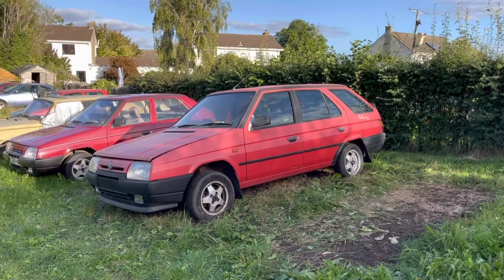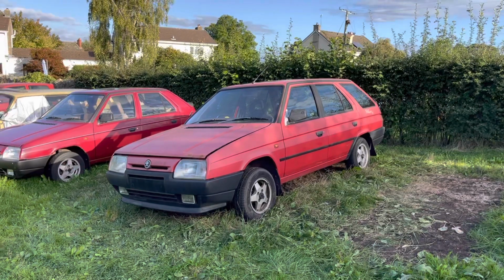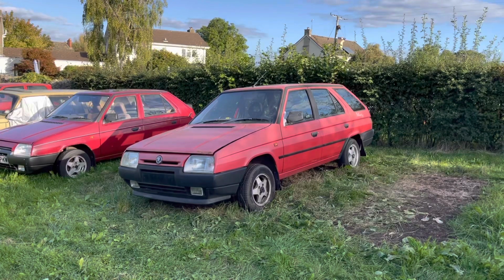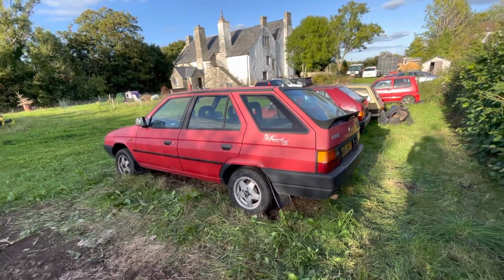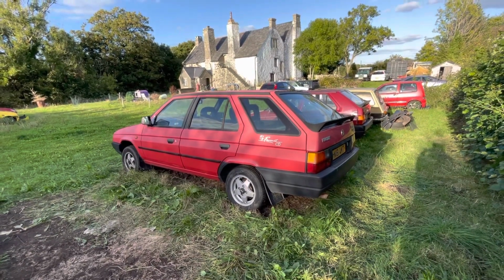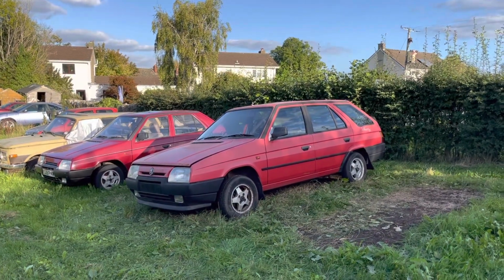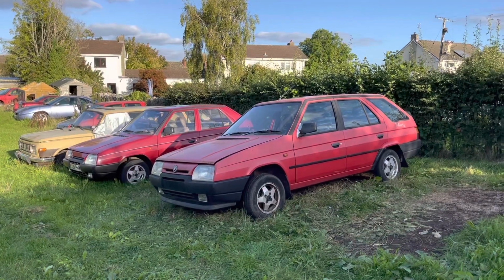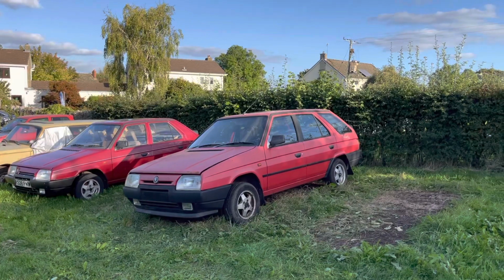Project CD is SOLD!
As the title suggests, yes the CD has gone! This is just a quick video explaining our decision, it wasn’t a decision made lightly as we love seeing projects through 'til the end, but with the house and other cars, a few have had to make way!

➡️ Channel Instagram : ogcarsyt
➡️ Personal Instagram : owen21able / welshretrogirl